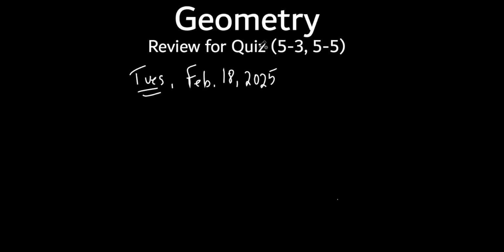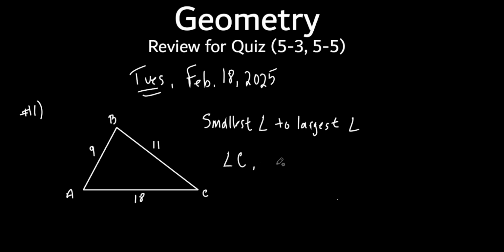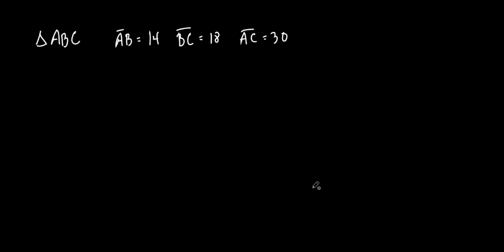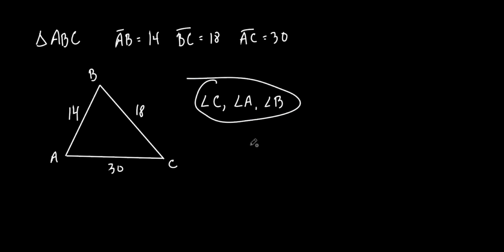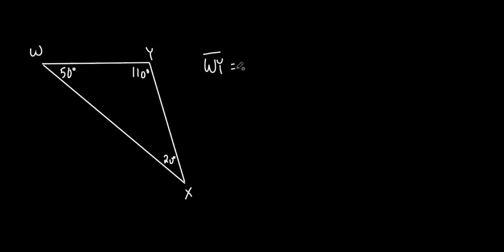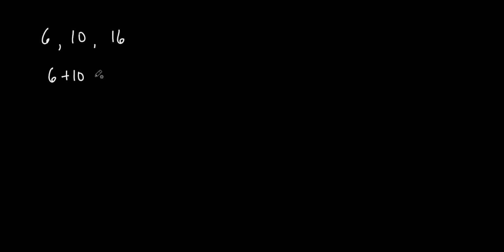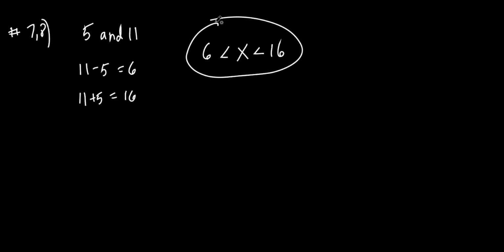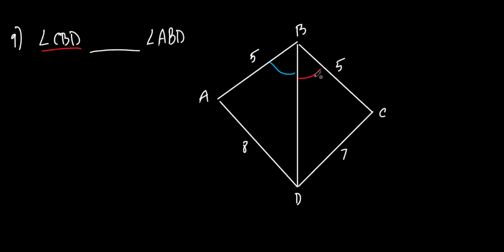CP Geometry (1) Review for Quiz (Sections 5-3, 5-5)